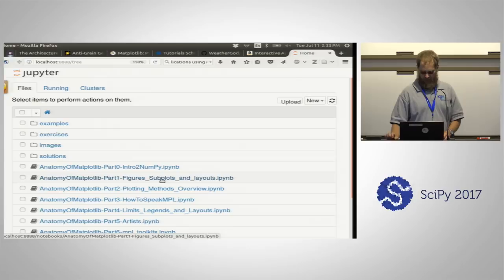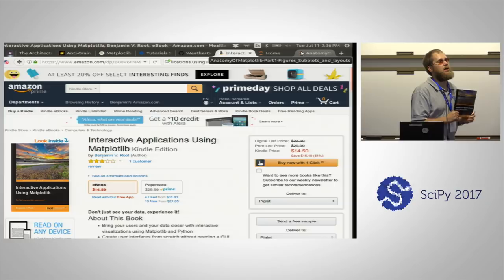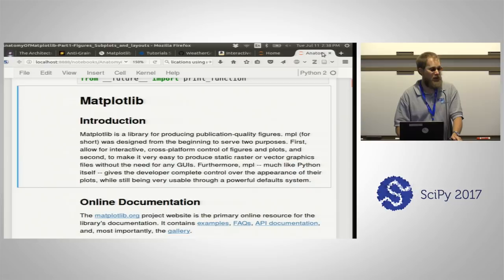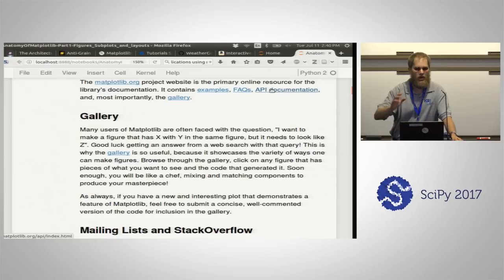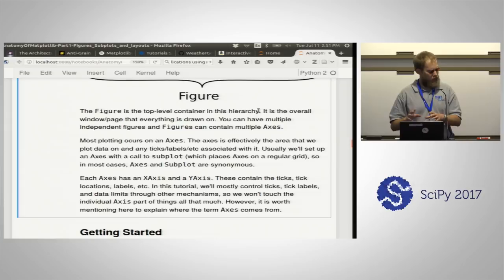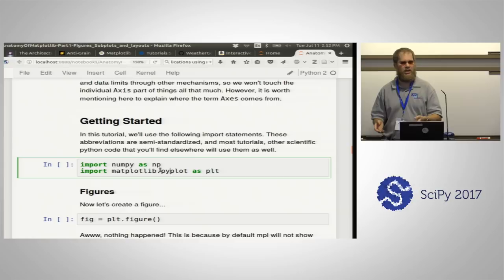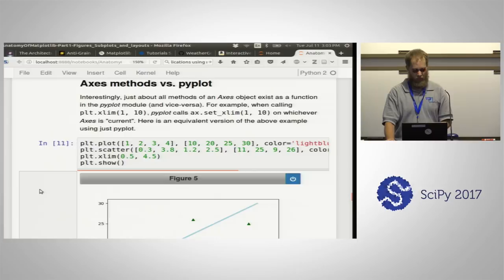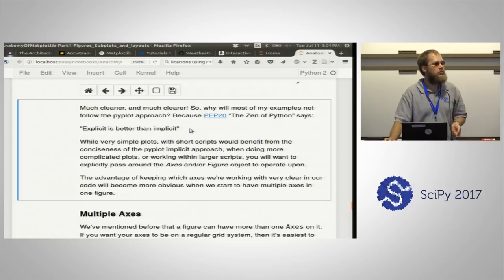Anatomy of Matplotlib | SciPy 2017 Tutorial | Ben Root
This tutorial will be the introduction to Matplotlib. Users will learn the types of plots and experiment with them. Then the fundamental concepts and terminologies of Matplotlib are introduced. Next, we will learn how to change the "look and feel" of plots. Finally, users will be introduced to other toolkits that extends Matplotlib.